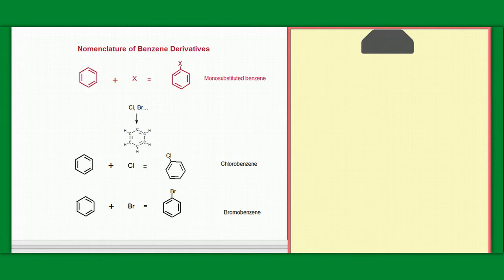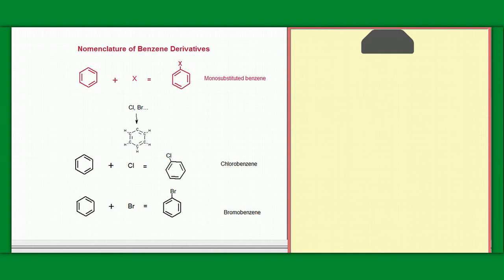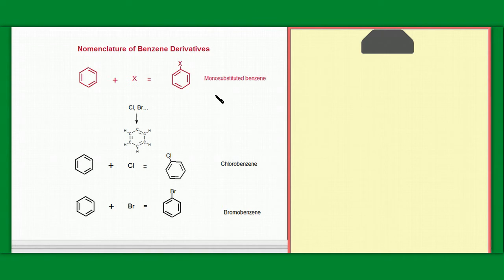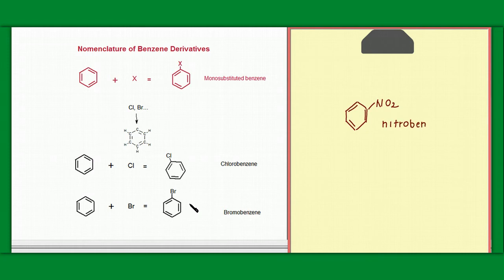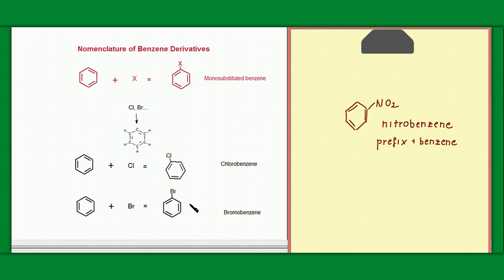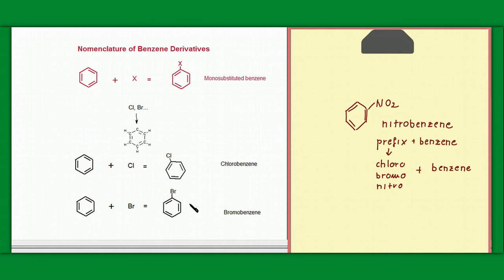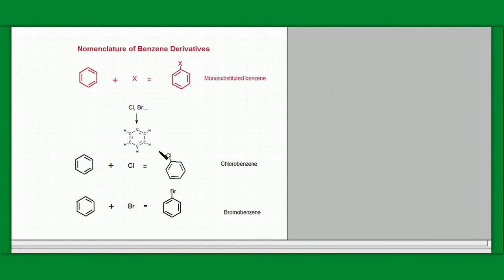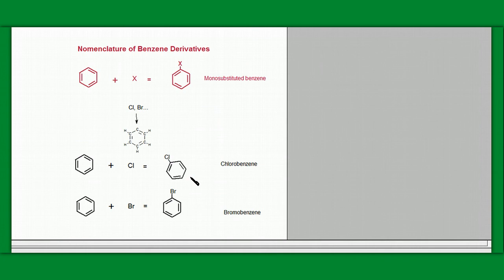Monosubstituted Benzene Derivatives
Organic Chemistry- Aromatic Nomenclature Demonstration Video